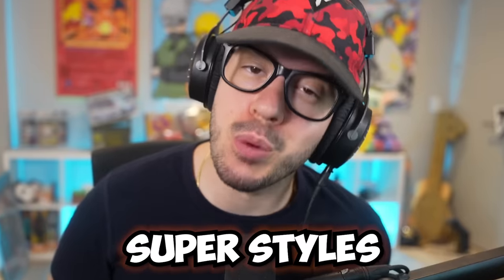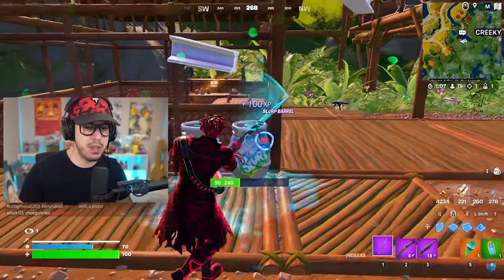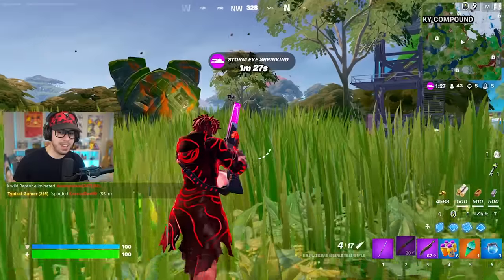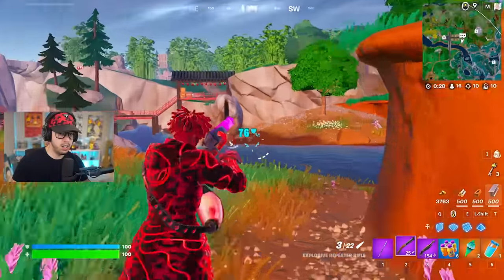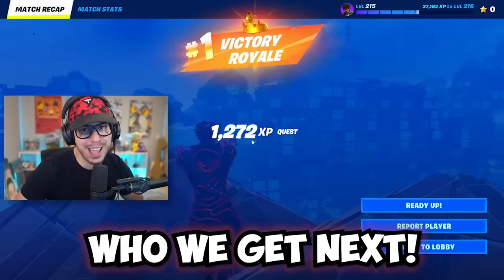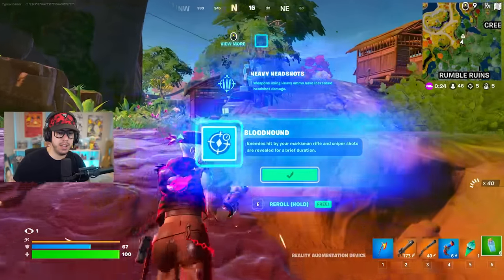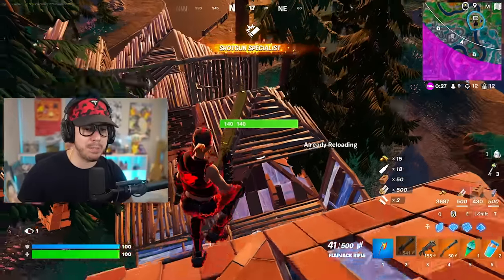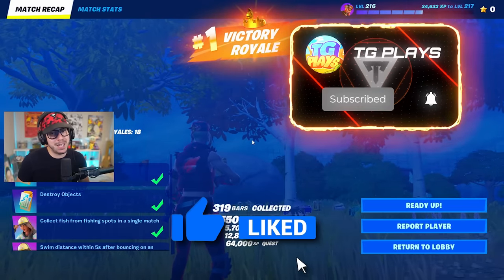The *RANDOM* WILD SCORCH BOSS Challenge! (Fortnite)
Fortnite Random Wild Scorch Boss Challenge Chapter 4, Season 3 gameplay with Typical Gamer!

⬆️ PLAY MY ONLY UP MAP NOW!! ► 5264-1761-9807
❤️ Make sure to FAVORITE and LIKE the map!